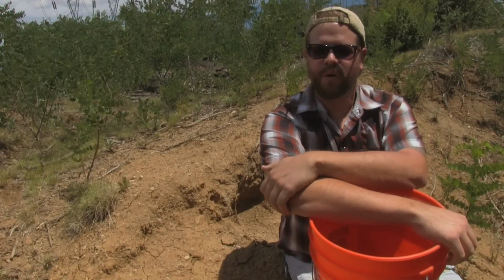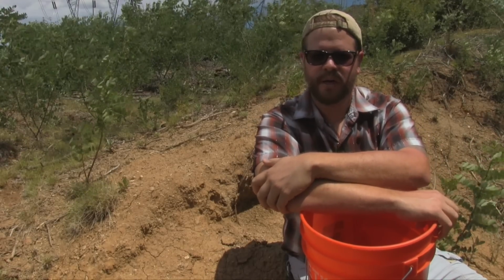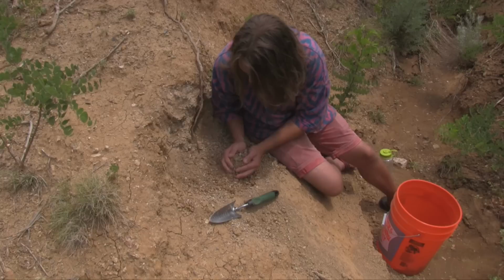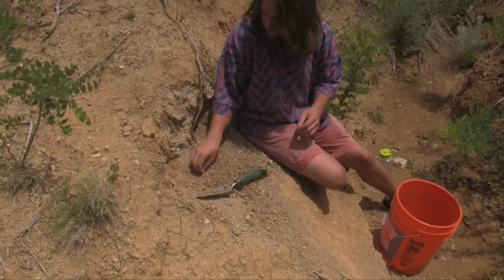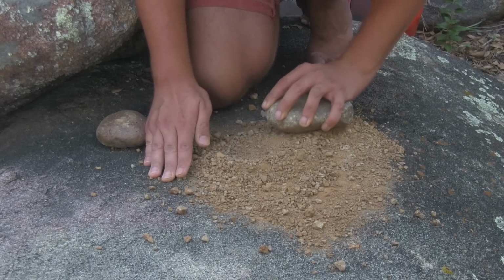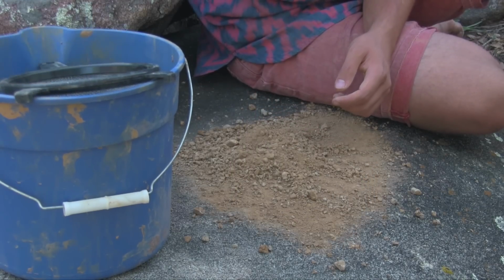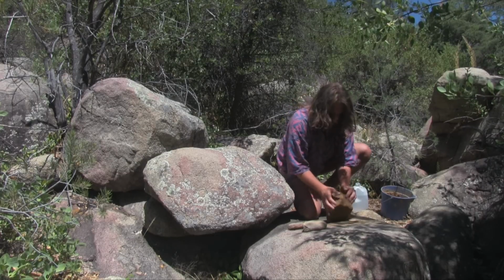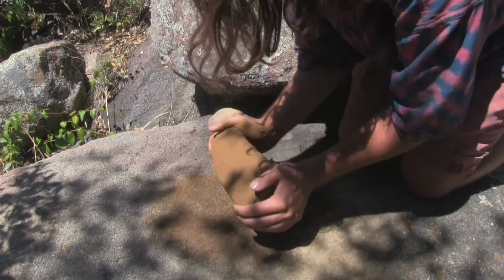Primitive Pottery (part 1 of 3)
In a wilderness survival situation, primitive skills, bushcraft, and wilderness living skills can save your life. In this video we focus on primitive technology, desert survival, survival skills, natural medicine, primitive survival and outdoor skills. Find my website here: